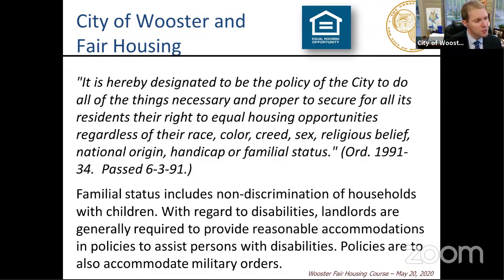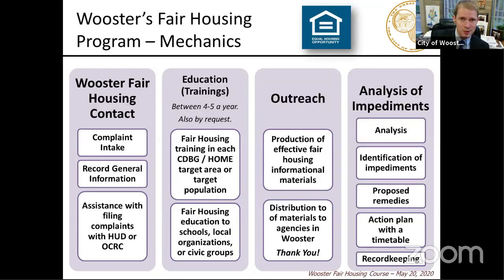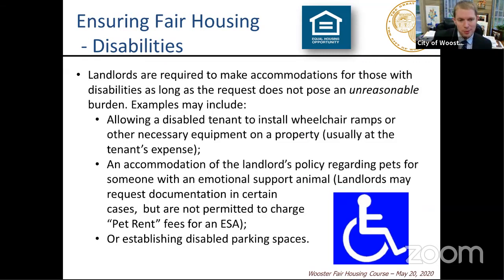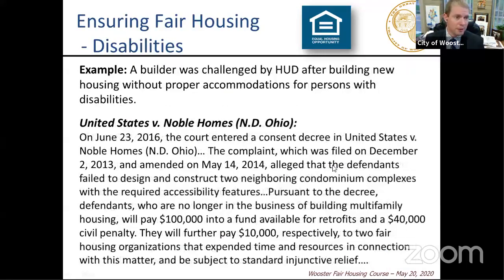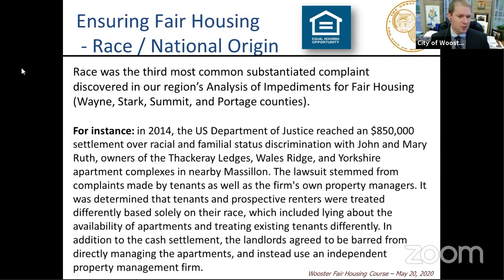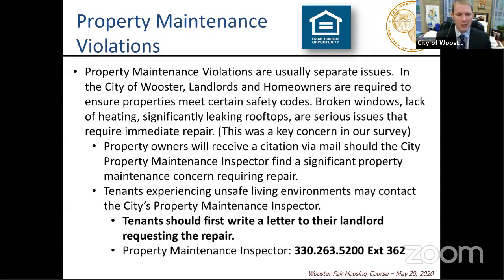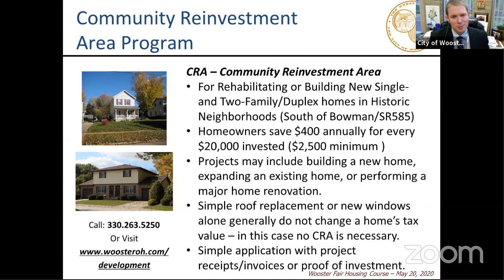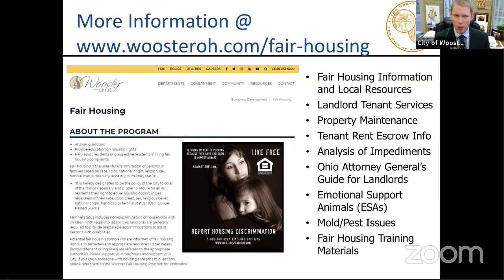Wooster Fair Housing Training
5-20-20 Fair Housing